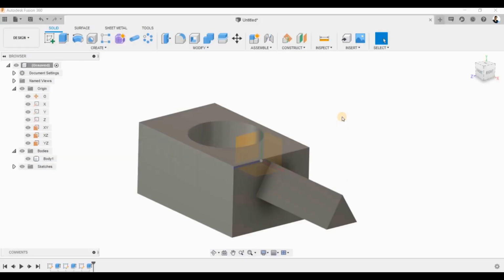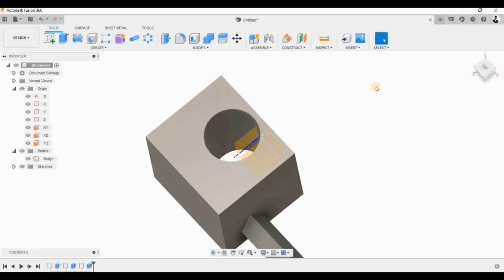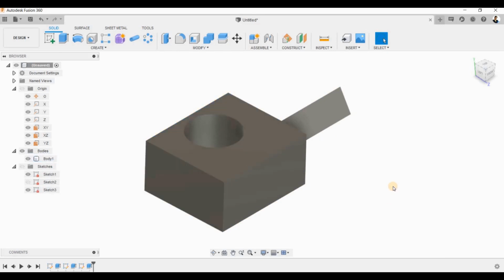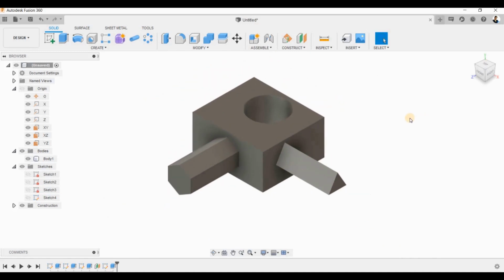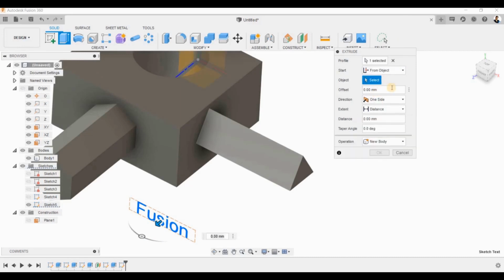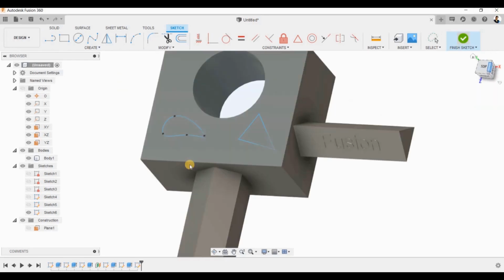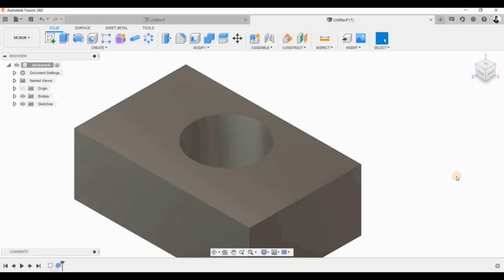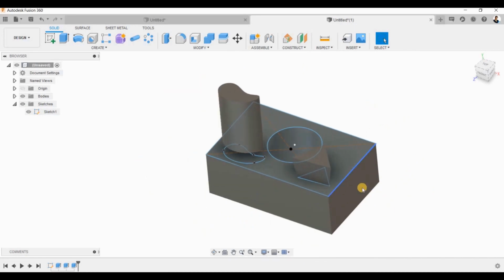Extrude tools in Fusion 360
Learn Extrude in detail in Fusion 360

Extrude tool
assembly
cam modelling
motion study
parametric modelling